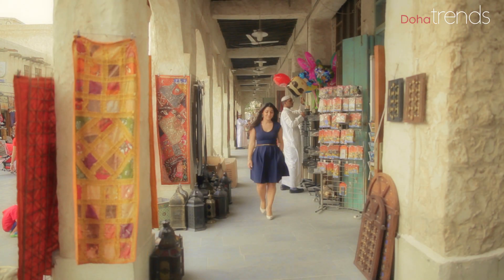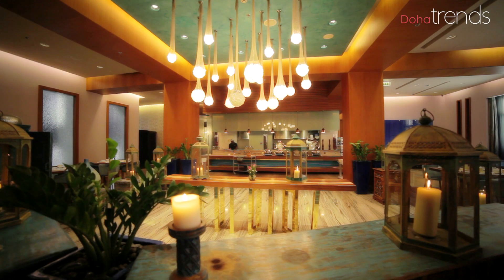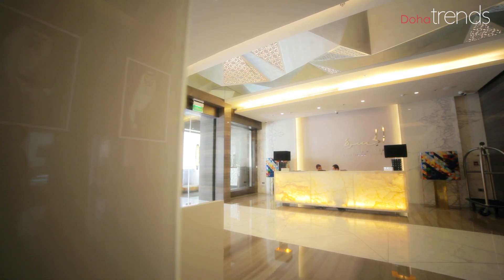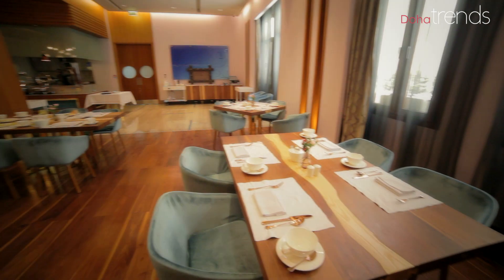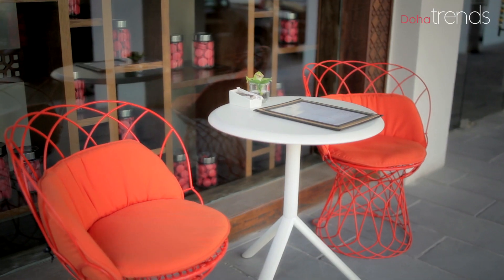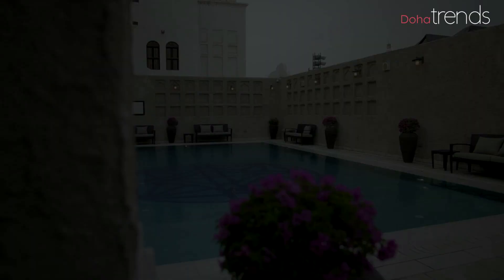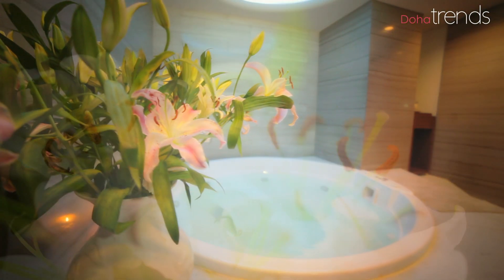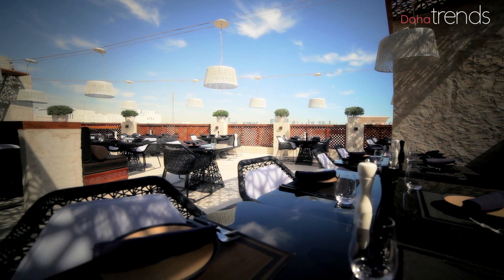DOHA TRENDS - SOUQ WAQIF BOUTIQUE HOTELS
Souq Waqif Boutique Hotels, delivering a unique experience and combining the rich heritage of the souq with a modern twist. 8 luxury 5-star hotels situated in the heart of Souq Waqif, 14 divine international restaurants, 3 spas, and 4 gyms. 10 minutes away from the airport, a perfect place to get away for leisure and ideal for a business trip.

DOHA_TRENDS